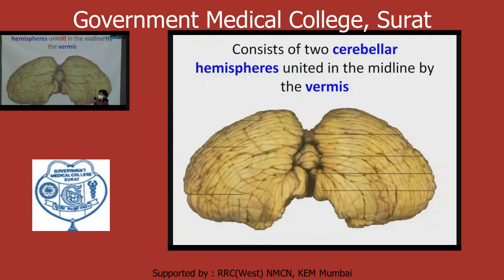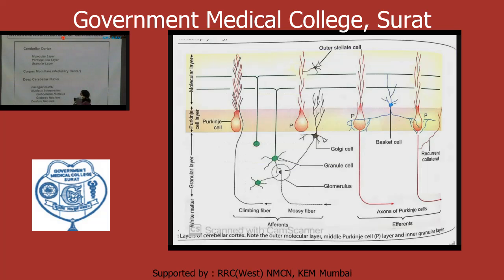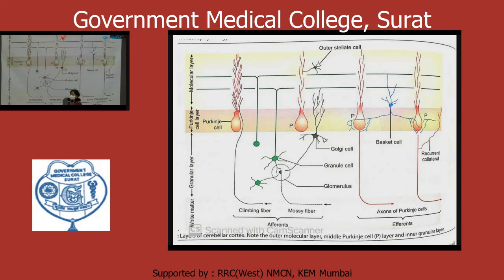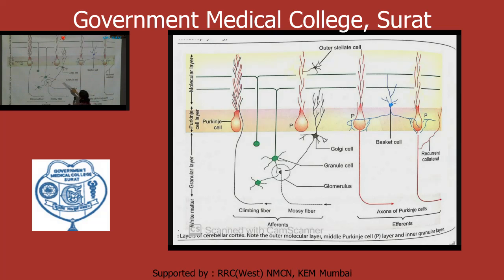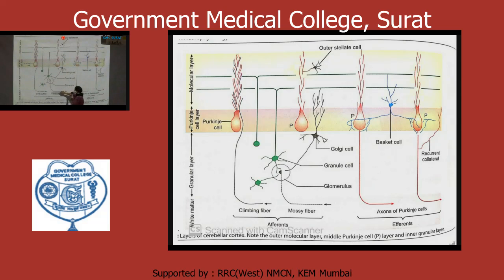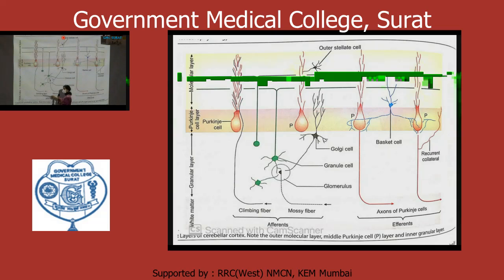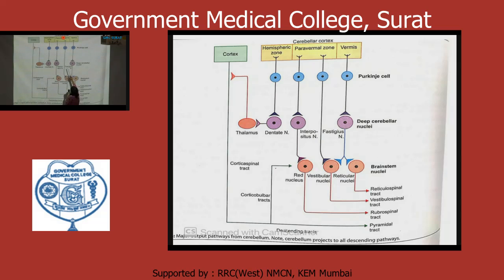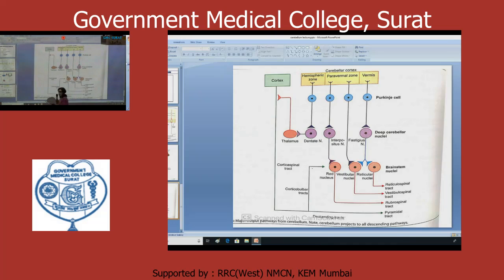Cerebellum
"Dr. Neeta Bachlus